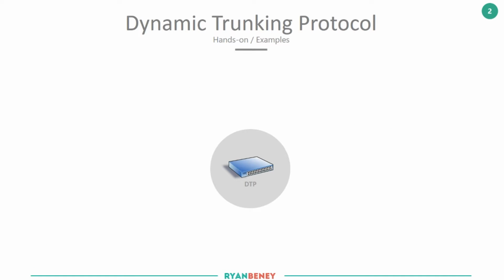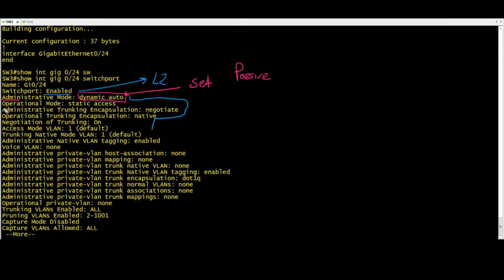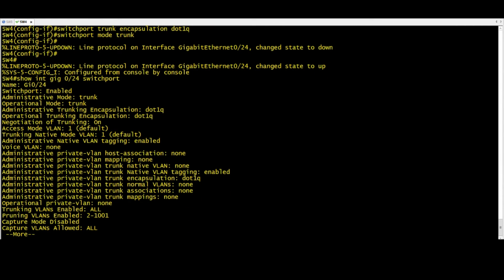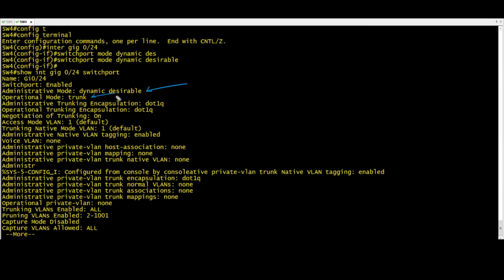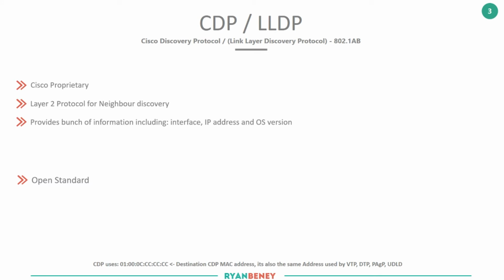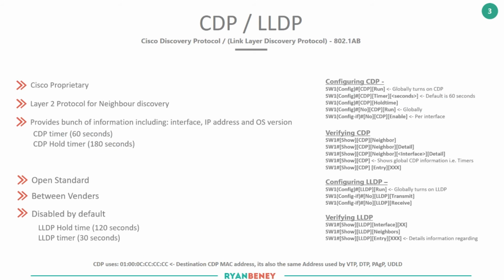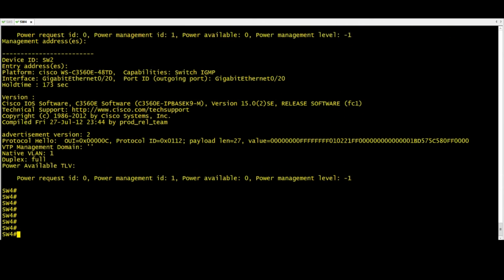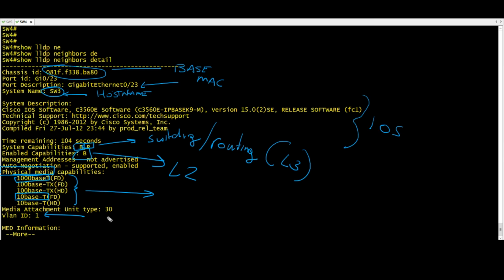Cisco - CCENT/CCNA R&S (100-105) – DTP, CDP, LLDP! – Practical .24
Twenty fourth Video in a Series covering all elements of The Cisco Certified Entry Networking Technician (CCENT) 100-105 ICND1v3 which is the first part of the CCNA certification.

Blueprint Section: LAN Switching Fundamentals

Following on from our previous video where we discussed DTP the dynamic trunking protocol in detail, this video we take it one step further and dive into the Cisco CLI configuring a few options and confirming the output. It is highly recommended you watch the video prior before diving into this hands on session.

After DTP we went into the network discovery protocols which operate at layer 2 within the OSI model which are CDP and LLDP

CDP - Cisco Discovery Protocol
-Cisco Proprietary
-Layer 2 Protocol for Neighbor discovery
-Provides information of Platform, interface, IP address and OS version
-On by default
-CDP timer (60 seconds)
-CDP Hold timer (180 seconds)

LLDP - Link Layer Discovery Protocol
-Open Standard
-Between venders
-Disabled by default
-LLDP Hold time (120 seconds)
-LLDP timer (30 seconds)

📚Books!  🎓🎓

📚Books 🎓🎓